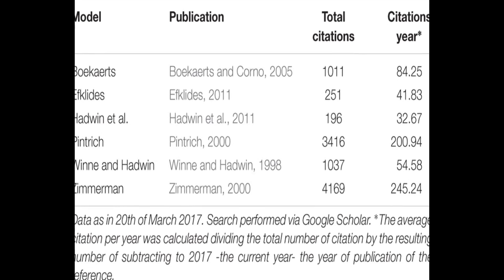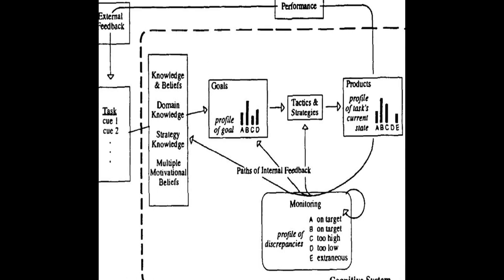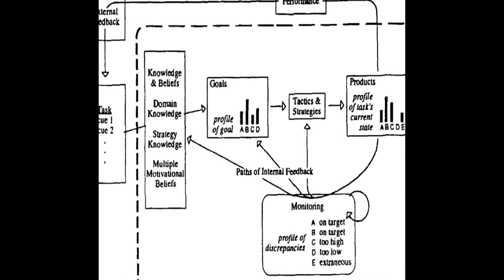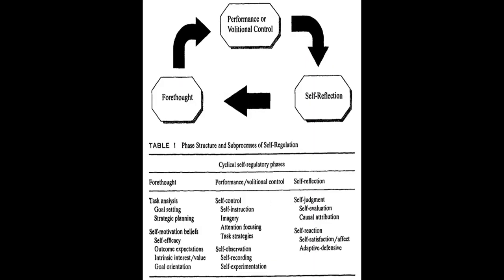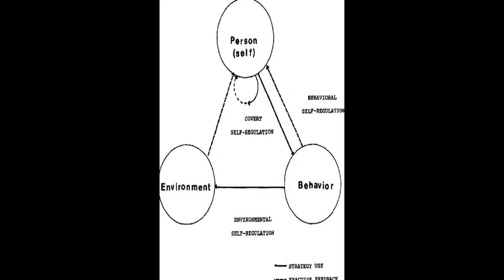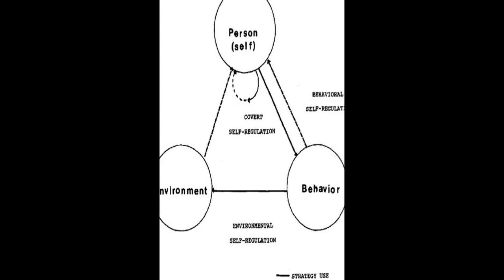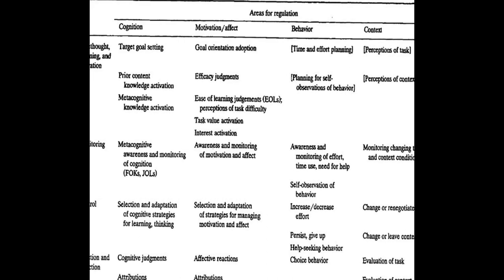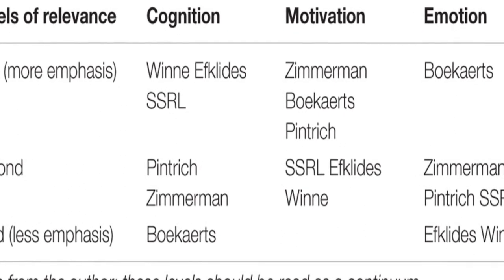A Review of Self-regulated Learning: Six Models and Four Directions for Research | RTCL.TV